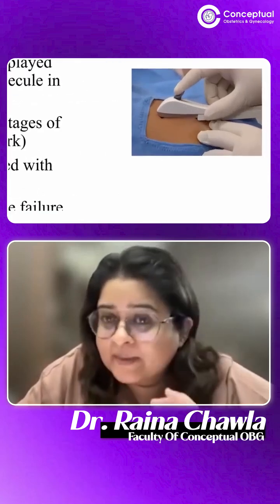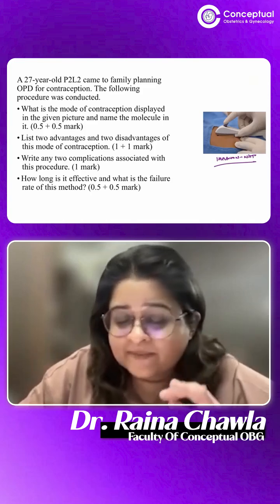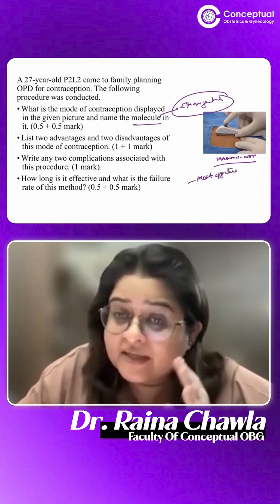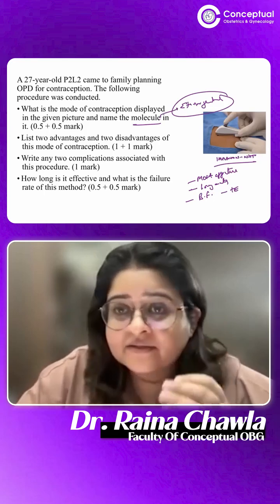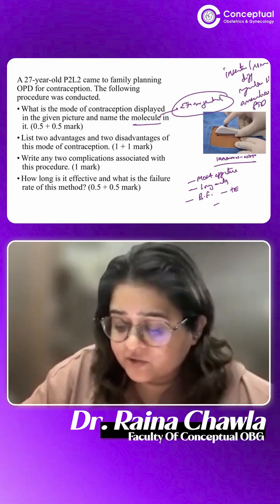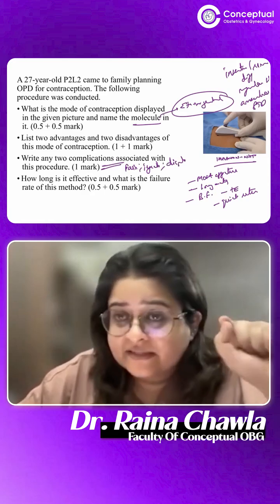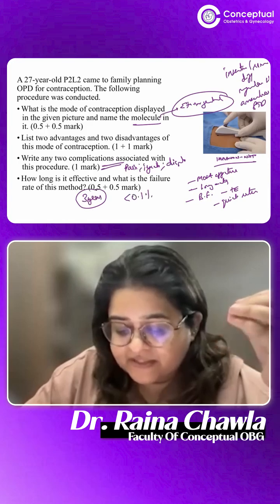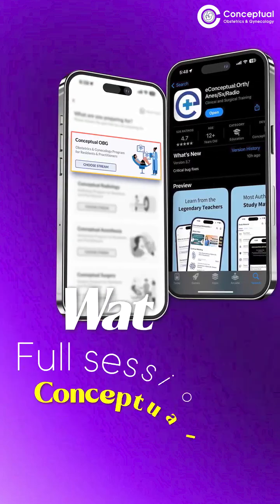Implanon NXT Explained | Most Effective Temporary Contraception | OBGYN Exams & Viva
What is Implanon NXT and why is it considered the most effective temporary method of contraception?

In this video, Dr. Raina Chawla explains:

What Implanon NXT is

Effectiveness & failure rate

Indications and contraindications

Advantages over other temporary contraceptive methods

High-yield exam points for OBGYN viva, NEET SS & clinicals

A must-know topic for residents, postgraduate students, and anyone preparing for OBGYN entrance exams.

📚 Learn conceptually with Conceptual OBG
🔍 Designed for quick recall & clinical application